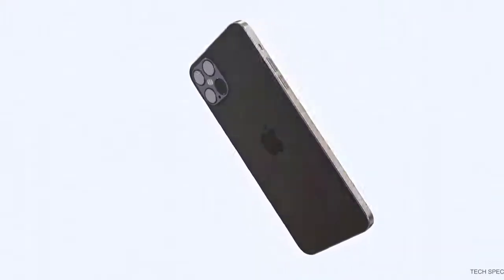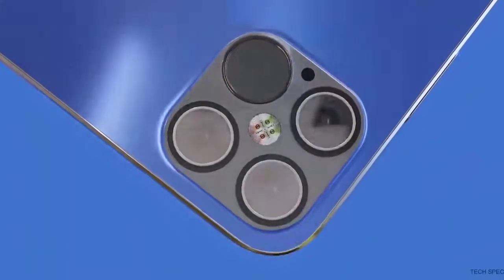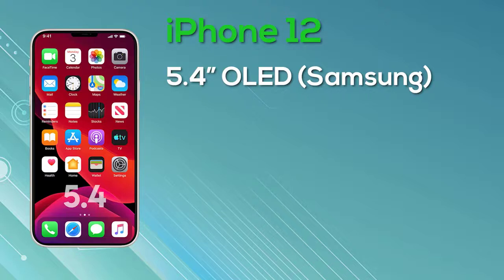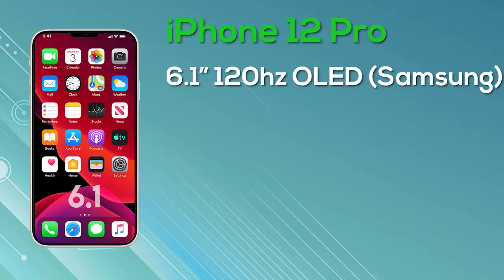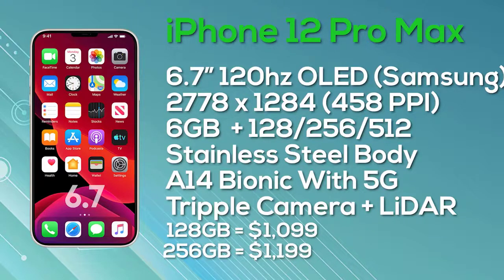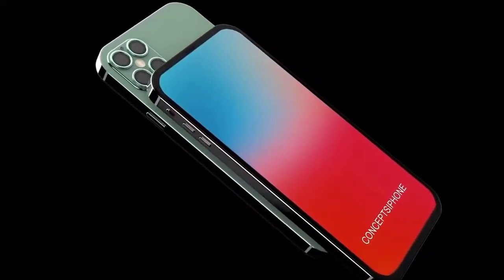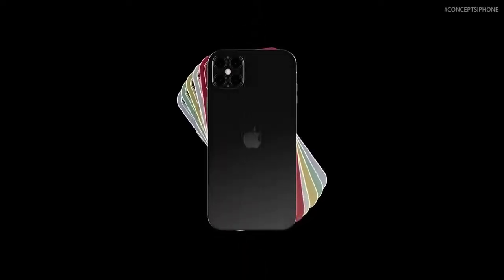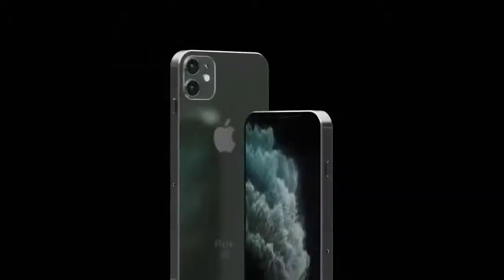Apple iPhone 12 - Models Won't Include Charger in Box CONFIRMED!!